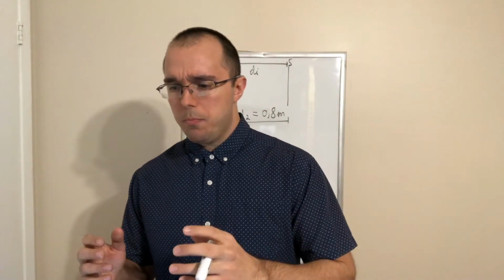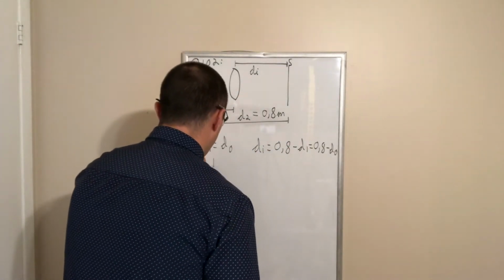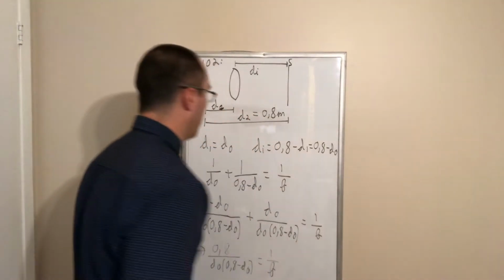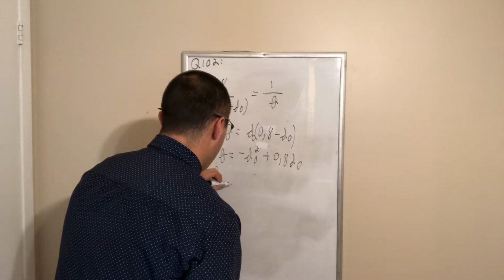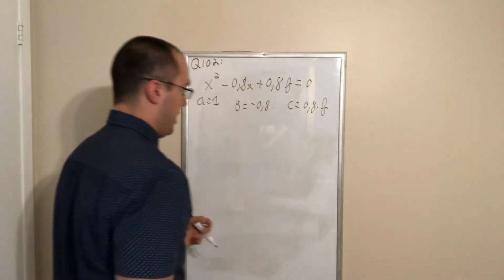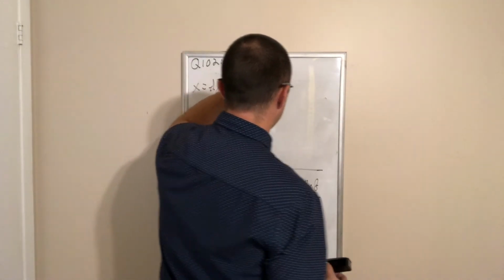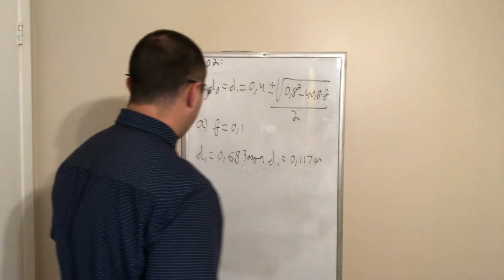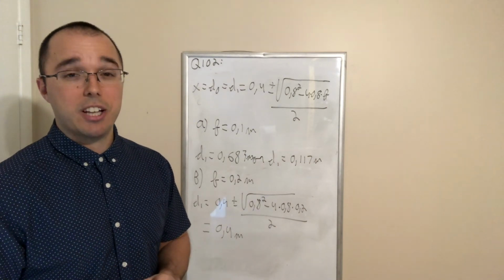Ch5,4 Ex4 Q102